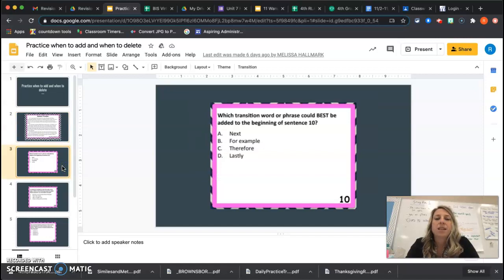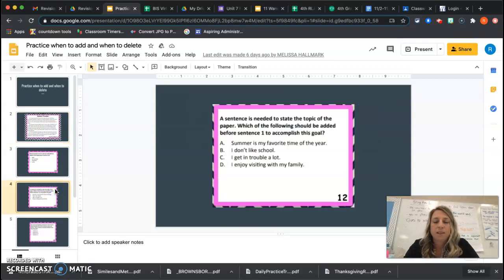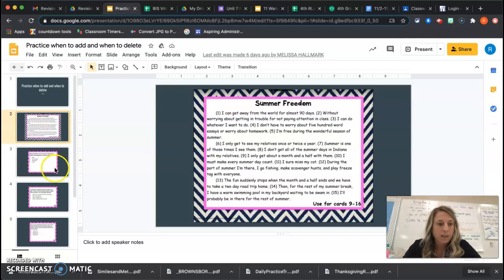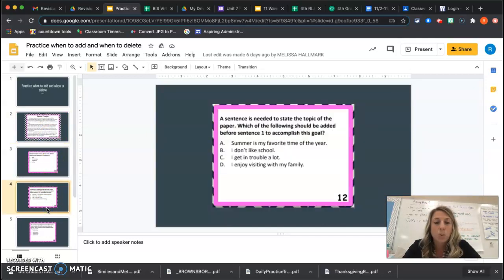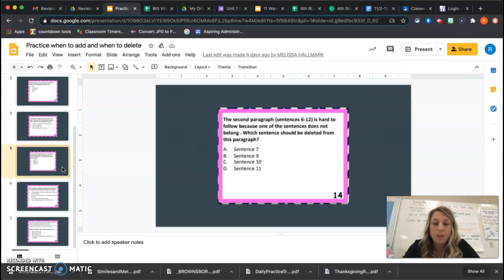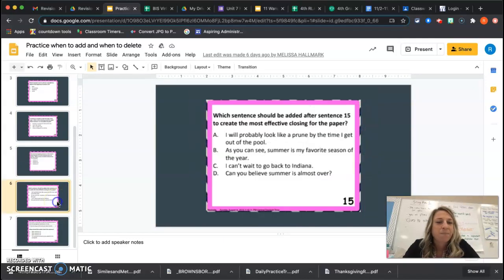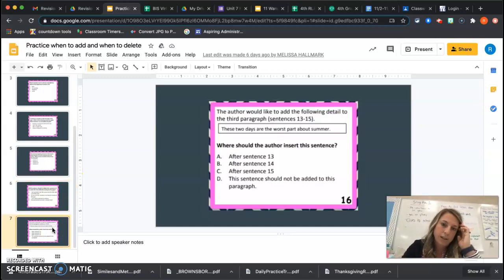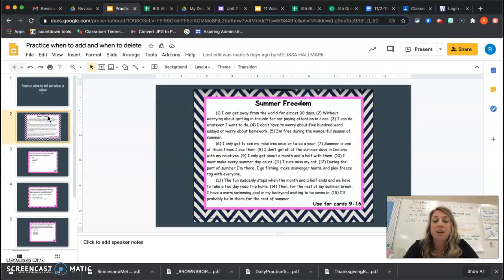Insert/Delete sentences part 2